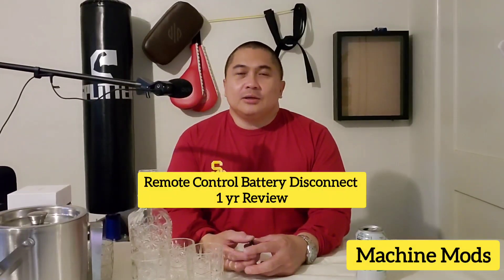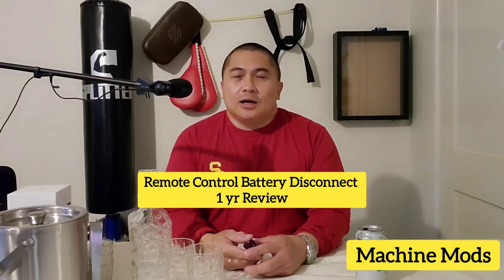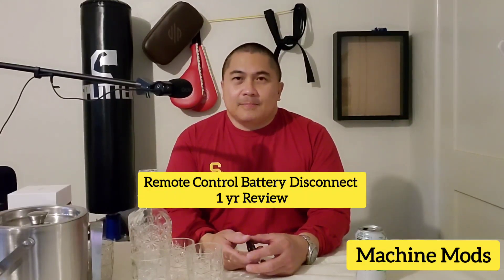Remote Battery Disconnect 1year Review